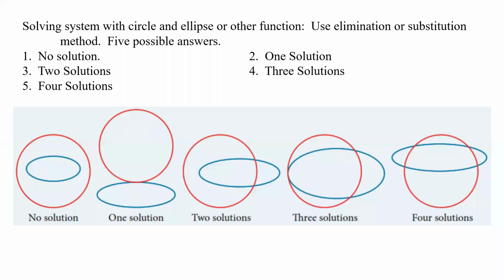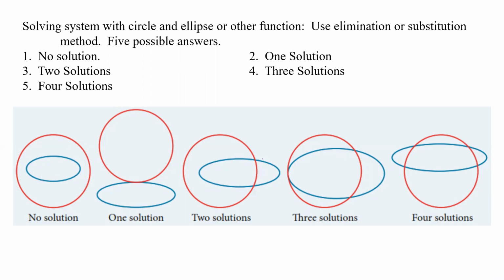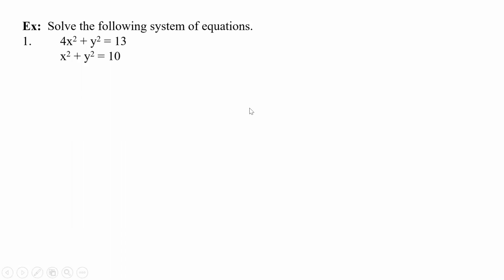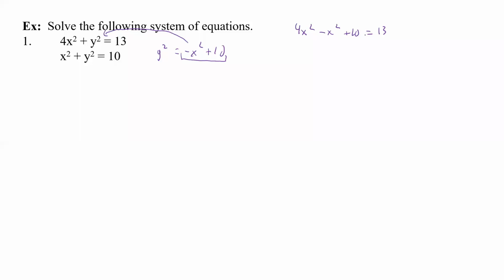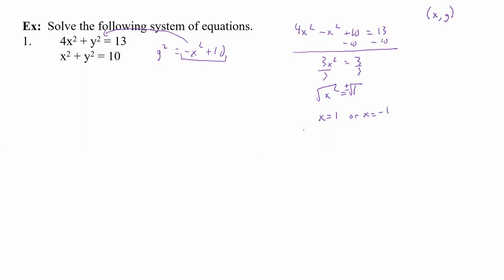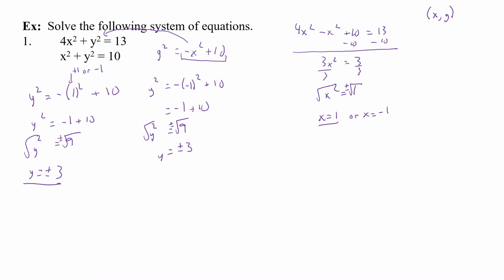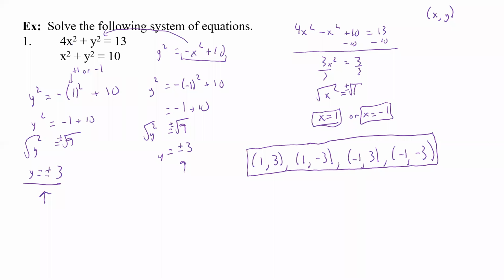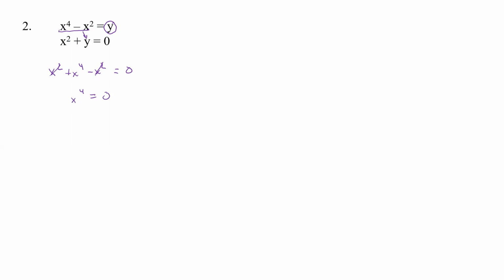9.3 Lecture Pt II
Lecture:  9.3  Systems of Nonlinear Equations and Inequalities:  Two Variables  Pt II